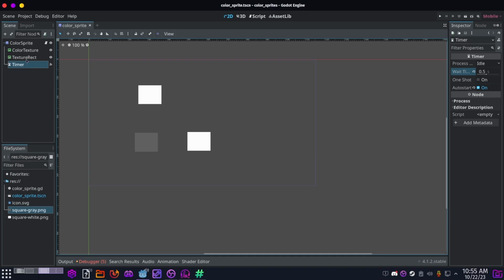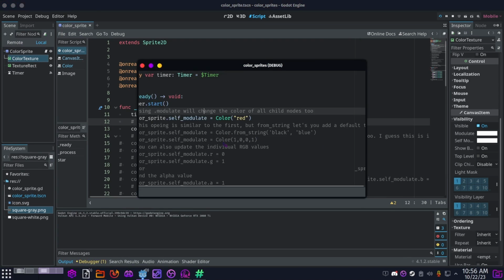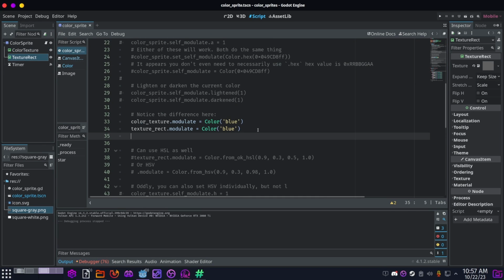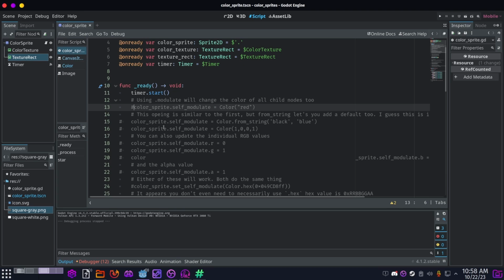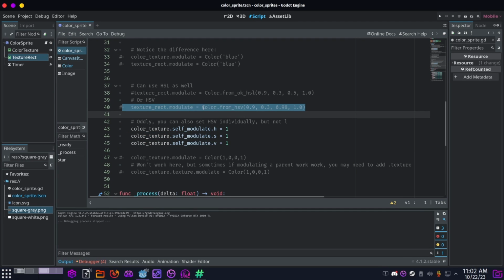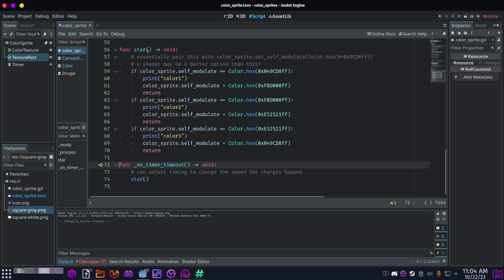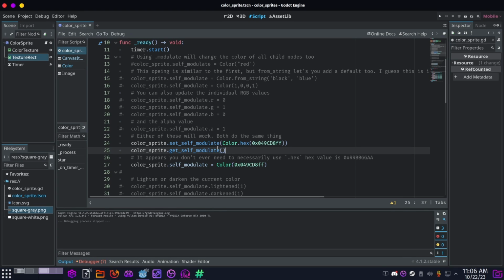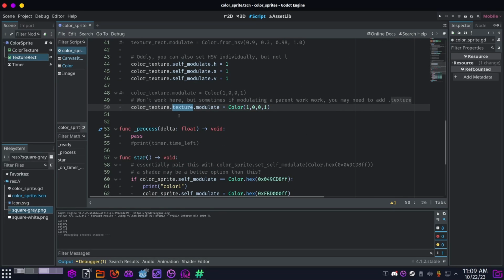Change a Sprite's Color In Godot 4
In this video, I show how to change sprite colors in Godot 4.

Wishlist Radiant Bricks on Steam!

00:00 Start
00:10 Modulate vs self_modulate
01:03 Base color affects modulate
01:45 Lighten does not appear to work on grey sprite?
02:36 Other Modulate options
04:05 Changing Color Over Time + Tips
06:30 Future Areas to check out